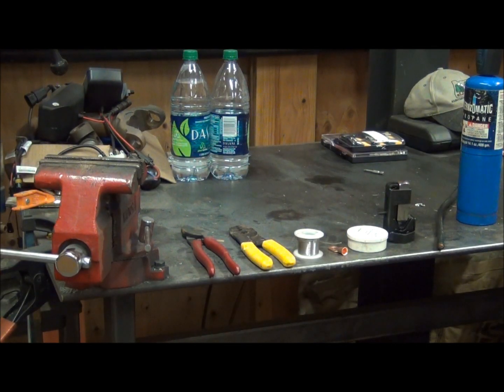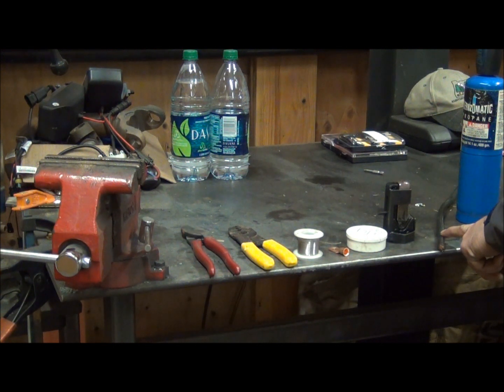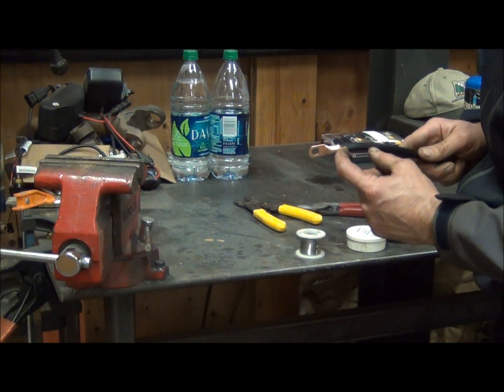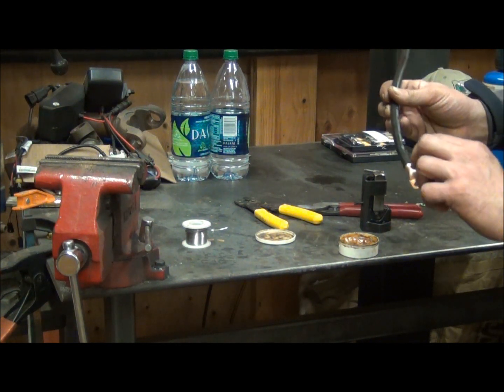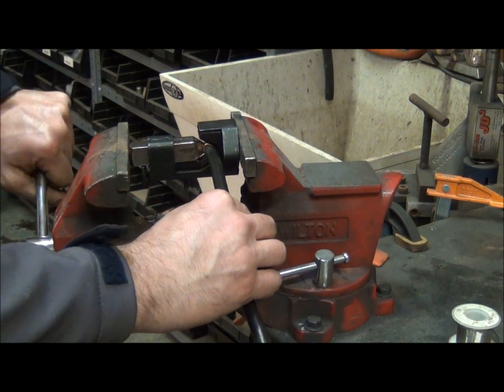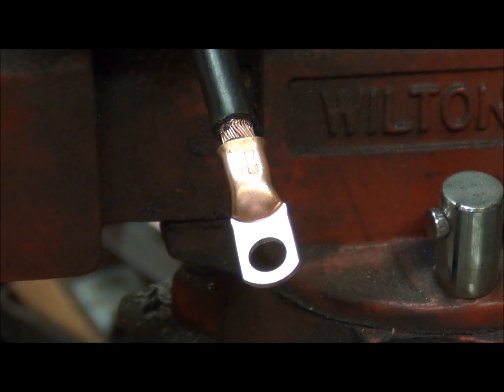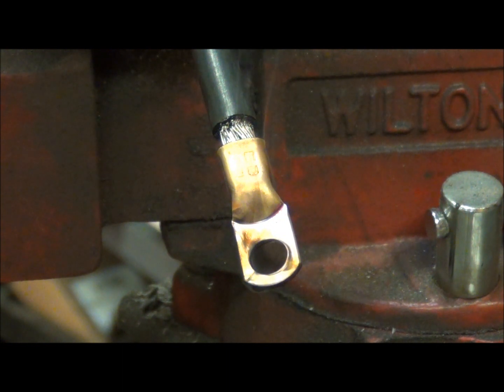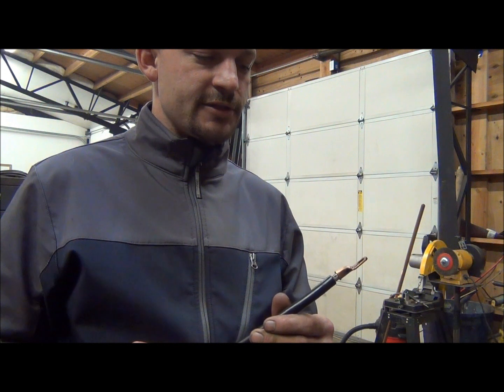Crimping copper ring terminals on heavy gauge battery cable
This video demonstrates the technique I use for crimping copper ring terminals onto heavy gauge battery cable.  There are some really nice (but expensive) crimpers out there for doing this; my technique is the "poor man's" method that actually works quite well.  The crimper I use is a Hobart 770122, available from Amazon for under $20.  It works well for a variety of sizes; I have used it anywhere from 8ga up to 2/0 cable.  When you get up to 1/0 and larger it is a little on the small side, but it still works.